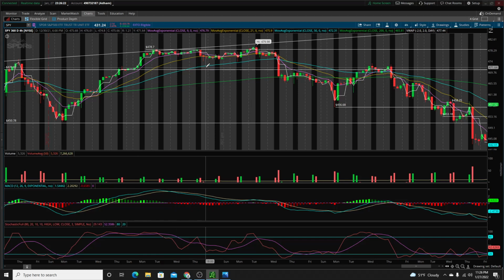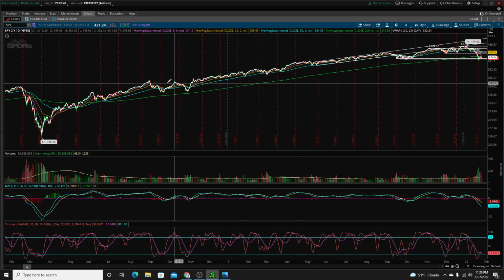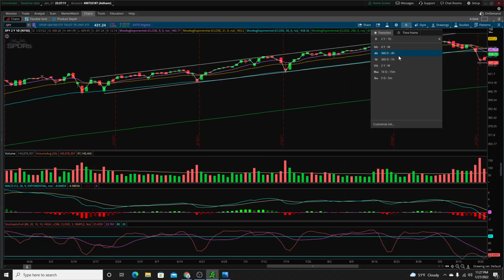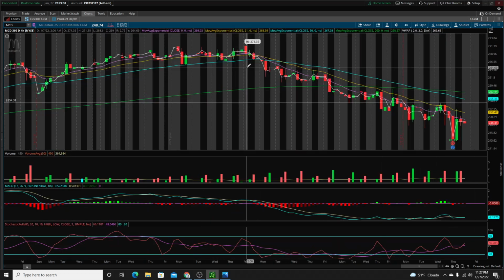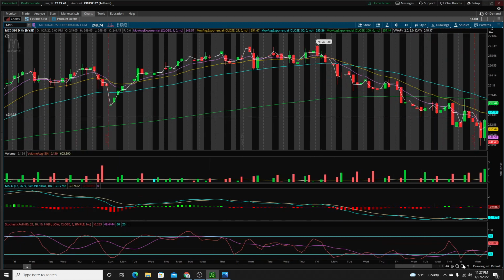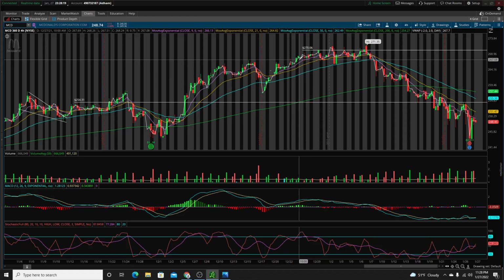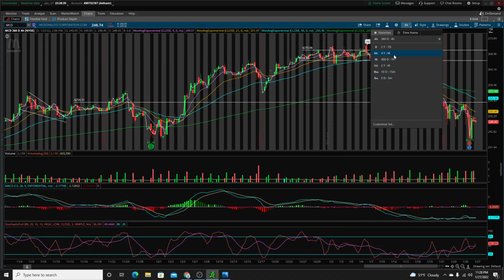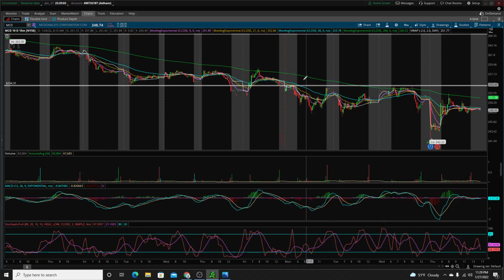Intro to Trading Price Action